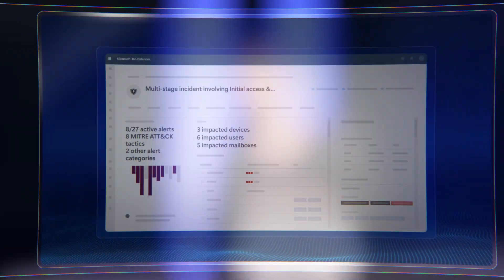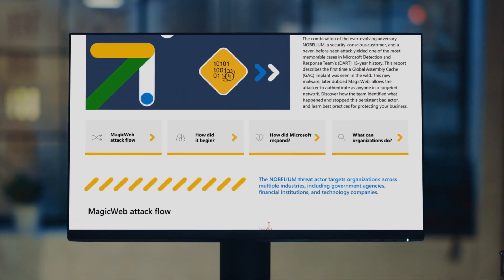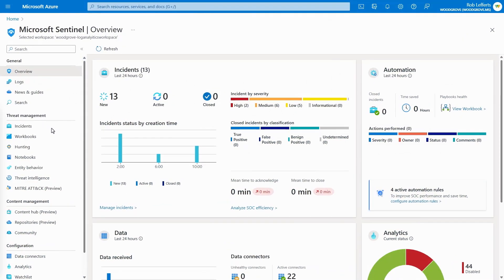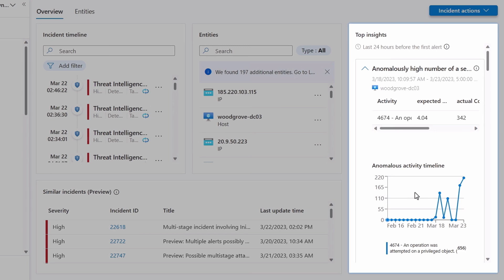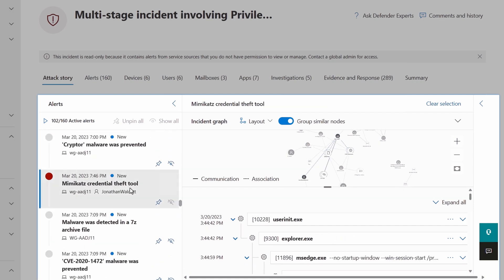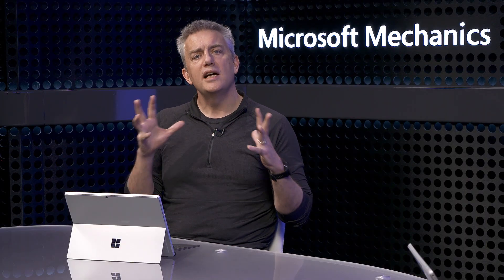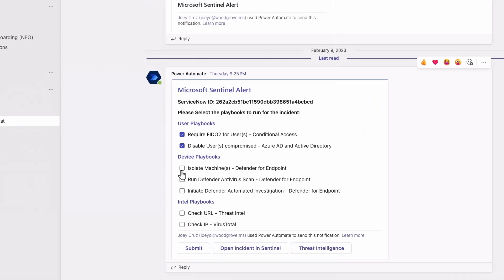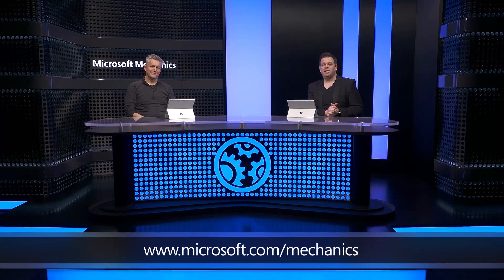Find and Remove hidden Attackers in your Network | Microsoft Defender and Microsoft Sentinel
Investigate and contain sophisticated attacks in real-time using updates to Microsoft’s integrated XDR solutions. Get an inside look at a multi-stage and multi-cloud incident inspired by real tactics, techniques, and procedures in Microsoft Sentinel, and visibility into the attack sequence and timeline of alerts with Microsoft 365 Defender. Use Threat Intelligence to investigate and stop threat actors in their tracks with real-time threat disruption, and automate mitigations to contain the damage.

Microsoft cybersecurity expert and CVP, Rob Lefferts, joins Jeremy Chapman to share how to navigate fast-moving cyber attacks that can span across clouds and infrastructure.

► QUICK LINKS:
00:00 - Introduction
00:59 - Streamline workflow across security teams
02:25 - Demo: See a sophisticated attack in action
04:24 - How to prioritize where to start
07:14 - Investigate an attack
10:35 - Microsoft Defender
13:36 - Wrap up